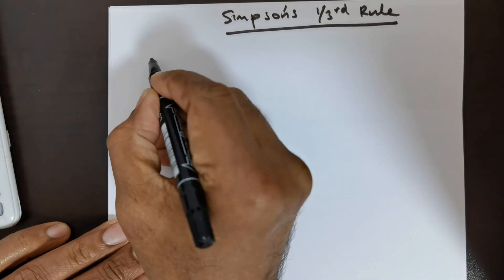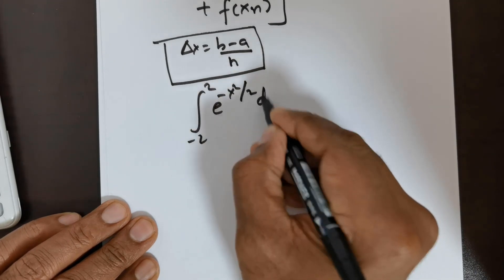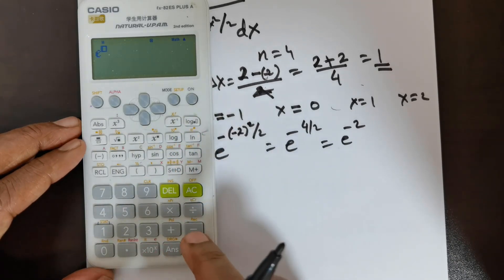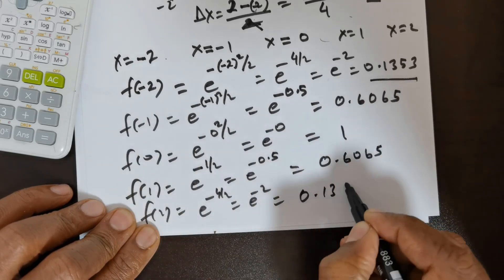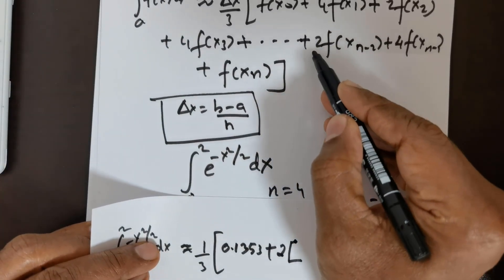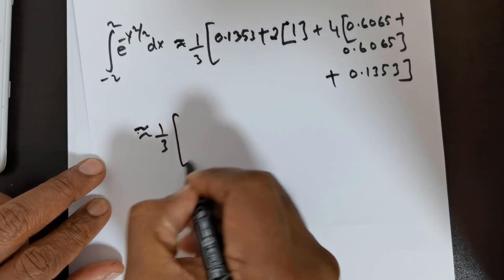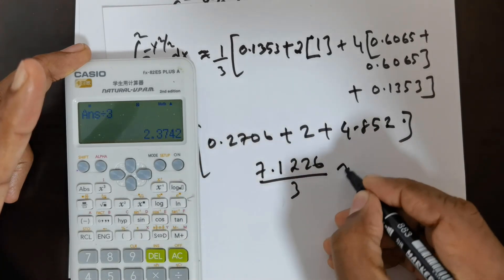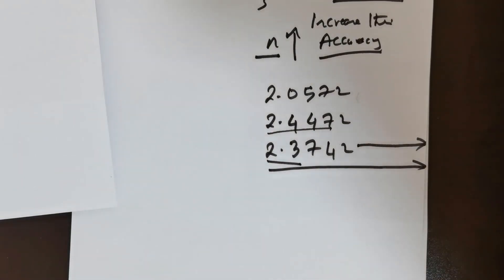Crack the Code of Integration Unveiling Simpson's 13 Rule Magic!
Dive into the fascinating world of numerical methods with our latest video, 'Crack the Code of Integration: Unveiling Simpson's 1/3 Rule Magic!' This comprehensive guide is designed to unravel the secrets of Simpson's 1/3 Rule, a pivotal tool in the realm of mathematical computation and numerical analysis.

Simpson's 1/3 Rule, a cornerstone of calculus and engineering mathematics, offers an ingenious approach to approximating definite integrals. It's a technique that transcends the basics of the Trapezoidal Rule and delves into more accurate and efficient integration methods. Whether

you're a student grappling with calculus concepts, an aspiring engineer, or a professional in the field of scientific computing, this video is tailored to enhance your understanding of integral calculus and its practical applications.

We start by exploring the fundamentals of numerical integration, setting the stage for why Simpson's 1/3 Rule is a game-changer in approximating the area under a curve. You'll learn how this rule uses parabolic arcs to approximate the shape of the curve, leading to more accurate results than linear approximations. Our step-by-step walkthrough includes real-life examples, ensuring that you grasp the intricacies of applying Simpson's 1/3 Rule in various scenarios.

The video also addresses the rule's significance in computer algorithms, physics simulations, and engineering calculations. It's not just a mathematical formula; it's a bridge between theoretical mathematics and practical problem-solving in the digital age. From calculating areas to predicting trends in data analysis, Simpson's 1/3 Rule proves its versatility and indispensability.

With clear explanations, engaging visuals, and practical examples, 'Crack the Code of Integration: Unveiling Simpson's 1/3 Rule Magic!' is more than just a tutorial – it's a journey into the heart of applied mathematics. Join us to unlock the potential of numerical integration and add a powerful tool to your mathematical arsenal!